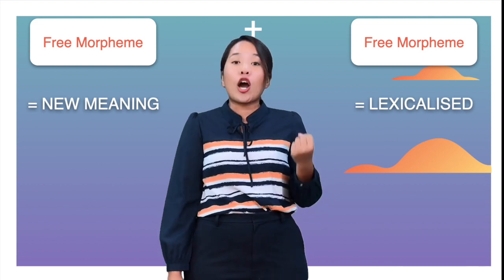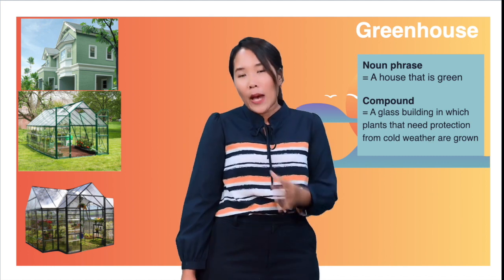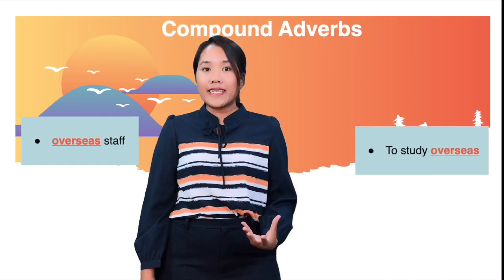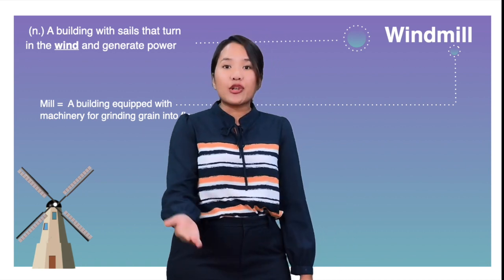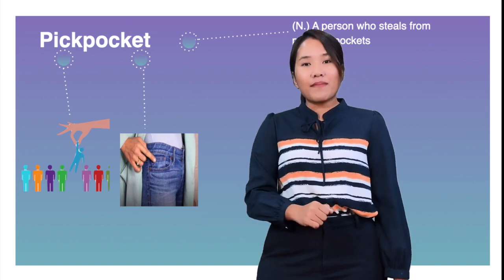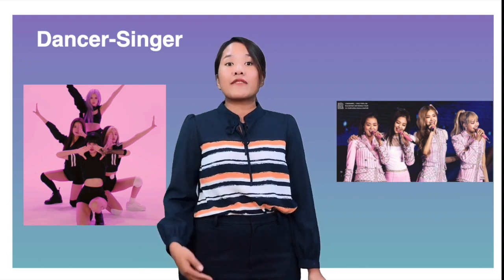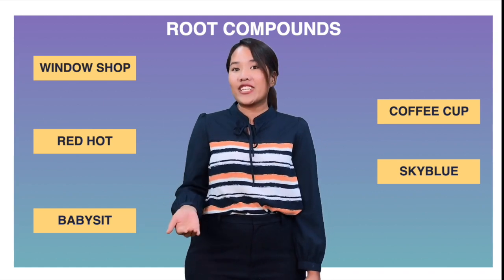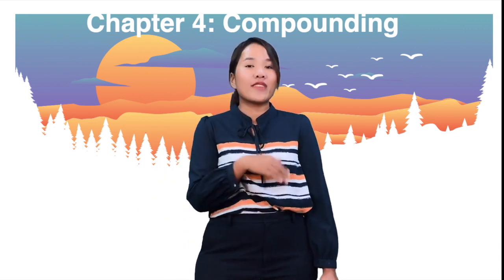Chapter 4: Compounding